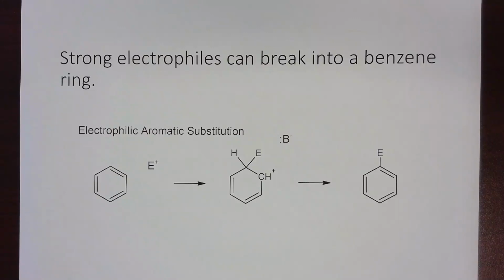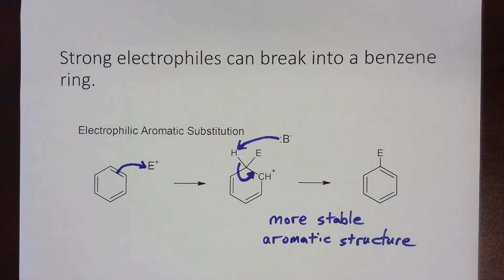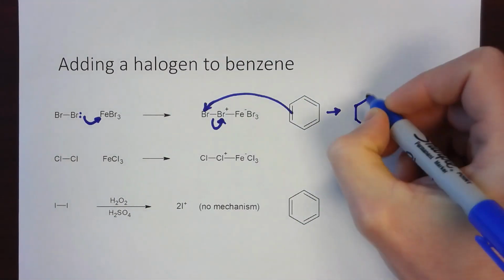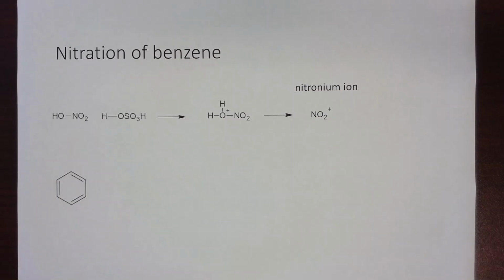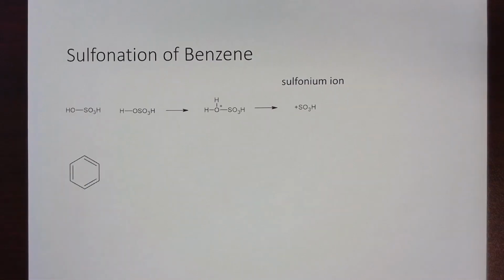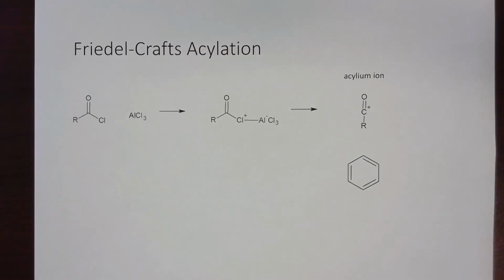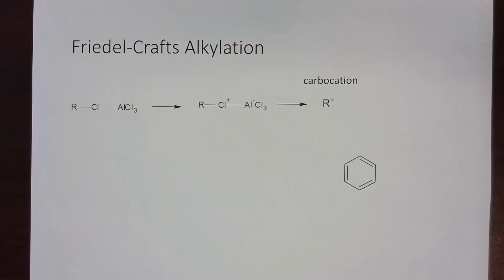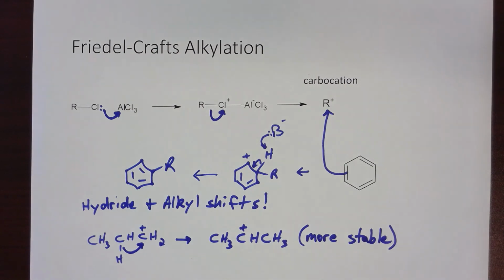OCHEM Benzene EAS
Seven electrophilic aromatic substitution reactions are described.